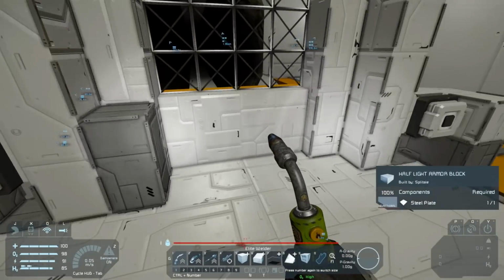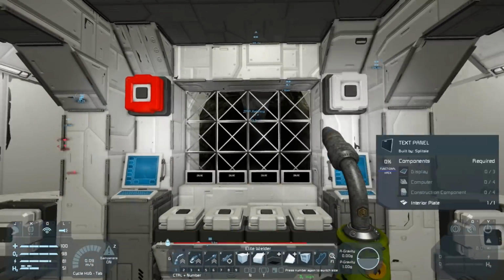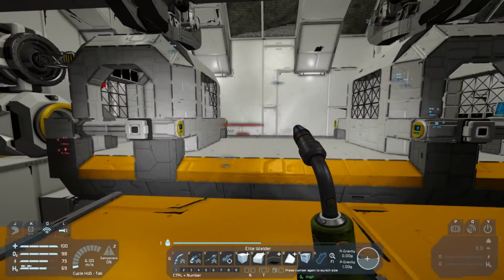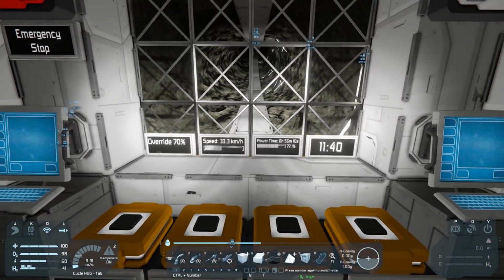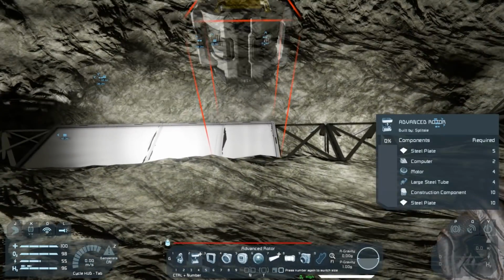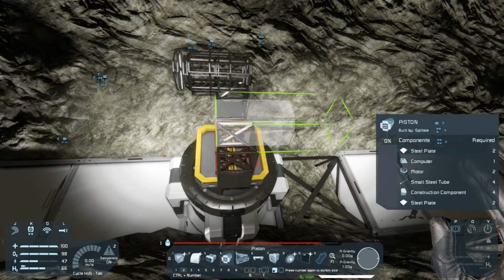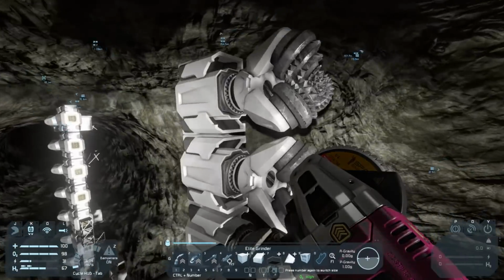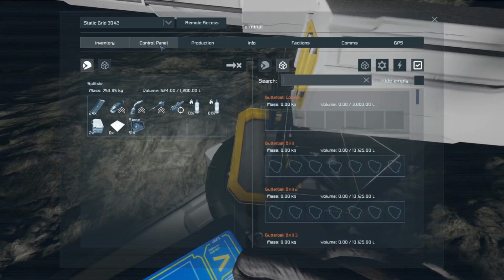Survival, Maybe... #86 Better in Vanilla (A Space Engineers Survival Series)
After some very nice suggestions, I've gone for a complete vanilla rebuild of the tram cockpit :)

Music and Sound Effects by:
Space Engineers